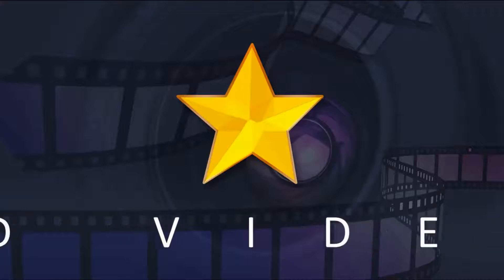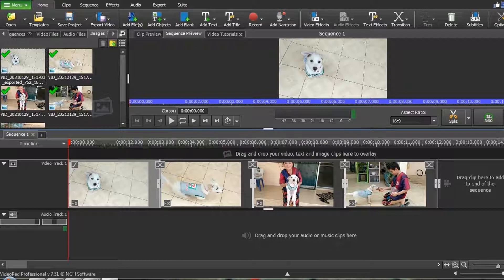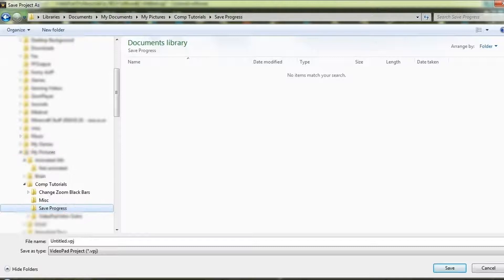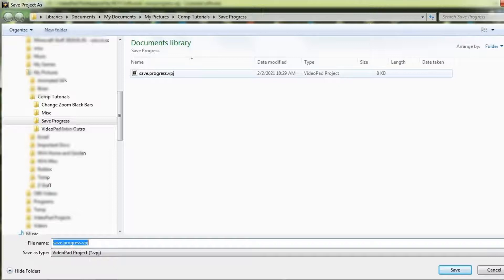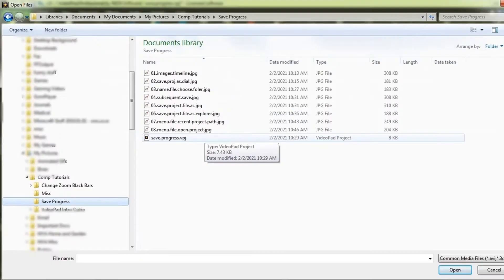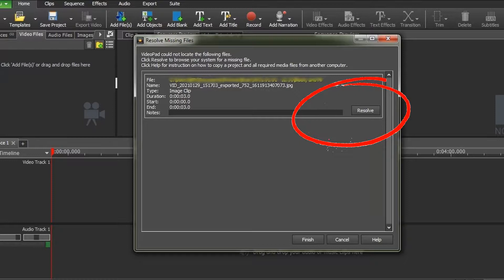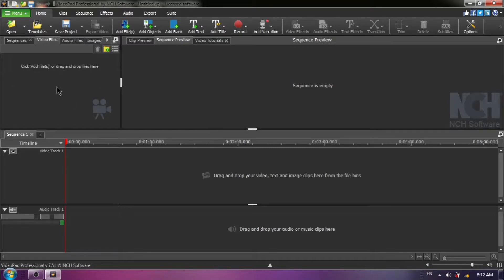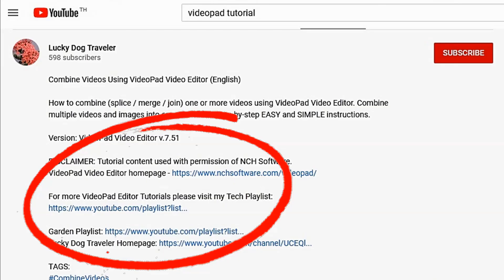Save Your Video Editing Progress - VideoPad Video Editor Tutorial (English)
NEVER lose your editing work and progress. This video shows how to create a VideoPad Project file - ".VPJ". Save your video editing progress with VideoPad Video Editor. Save time and effort. You don't have to re-create your VideoPad Project to resume editing.

WARNING: For this to work do NOT rename or move any file or folder associated with your project.

Version: VideoPad Video Editor v.7.51